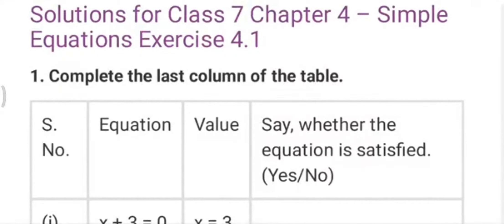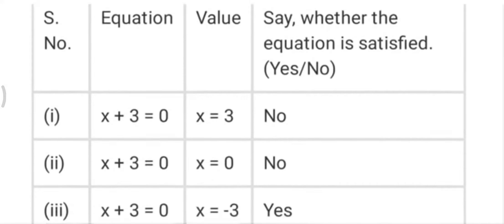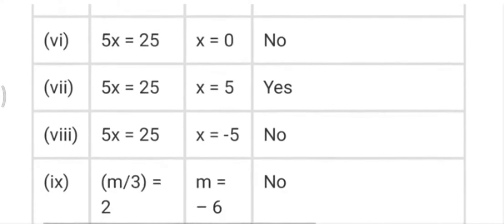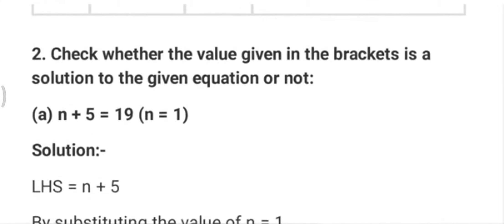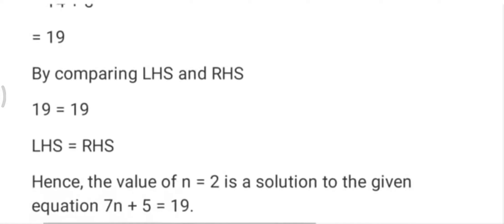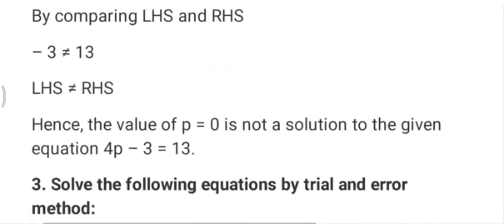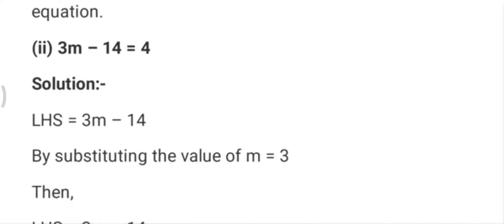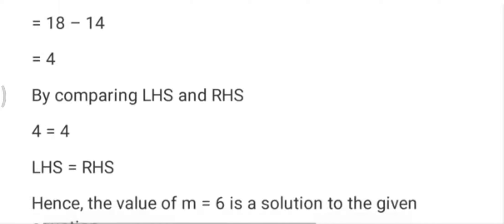Class 7 Exercise 4.1 Q1,2,3 Maths NCERT solutions